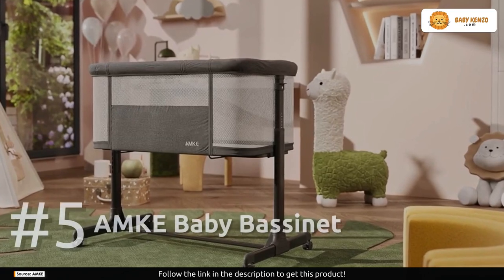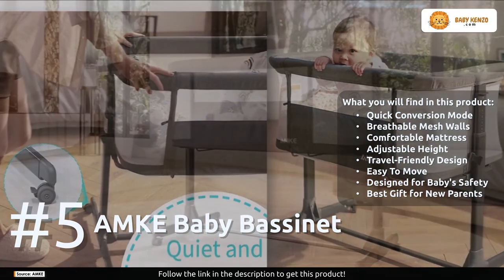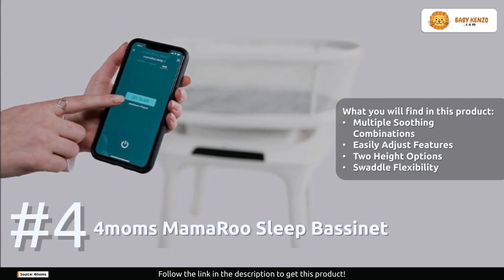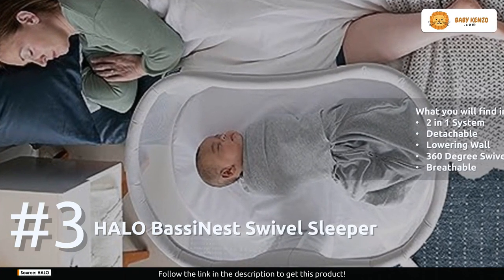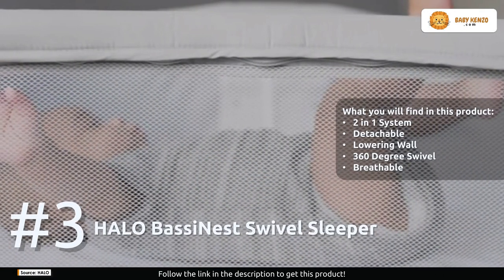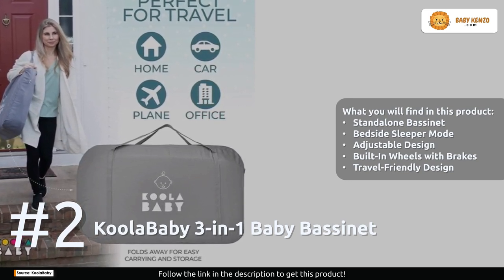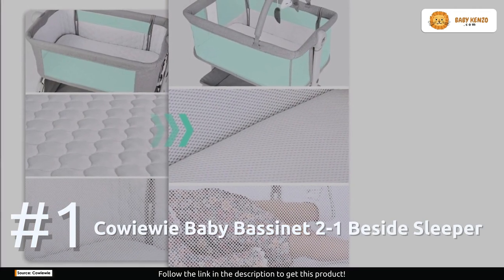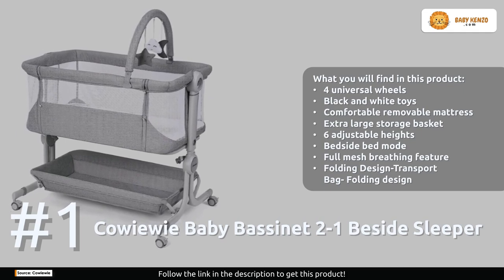✨ Top 5 Baby Bassinet | Top 5 Bassinets for Baby in November 2023 !!⭐️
✅ *Amazon's best-selling products in November 2023*

 🔥 If you would like to have more information about these products please click on the links above 🔗. You will find everything you need to make the right decision 👍, thank you for visiting us 🤗​.

Top 5  Baby Bassinet